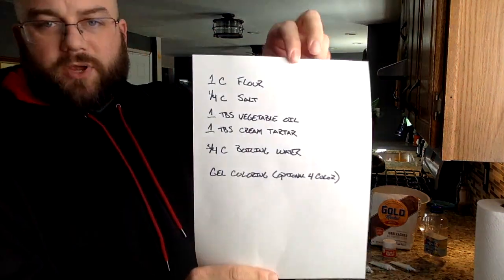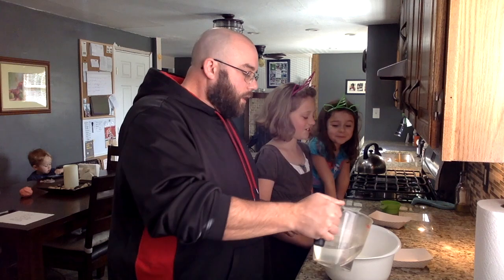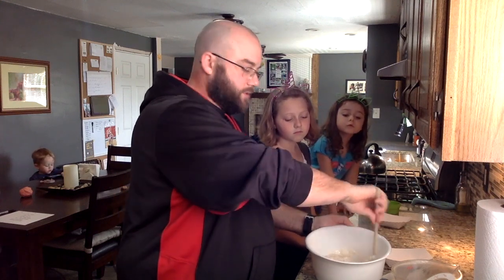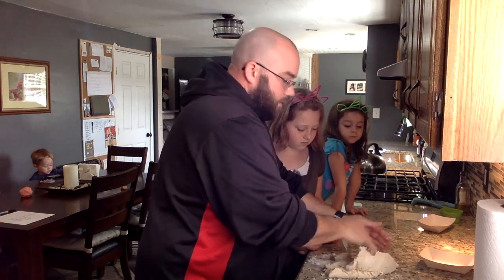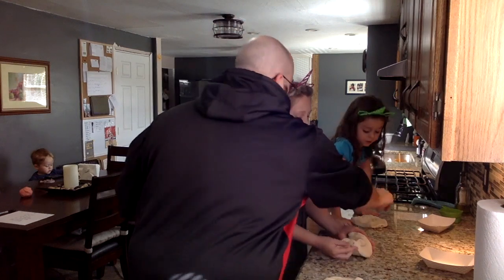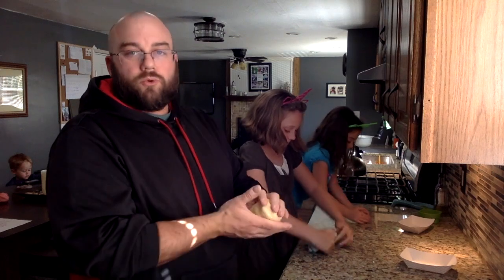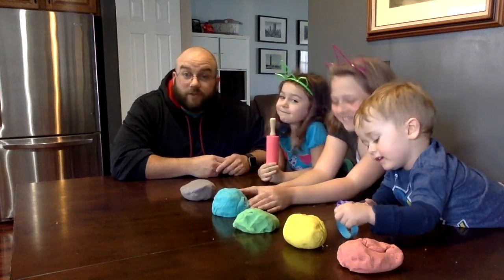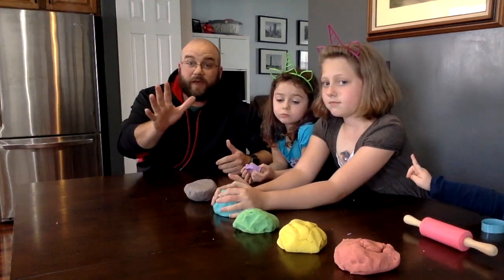Quarantine "Kitchen" - Kids Craft Edition - Making Play Dough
How to make homemade Play Dough with simple ingredients. A fun craft to keep the kids busy for a while or more importantly keeps them from saying your name 1000 times for a bit.